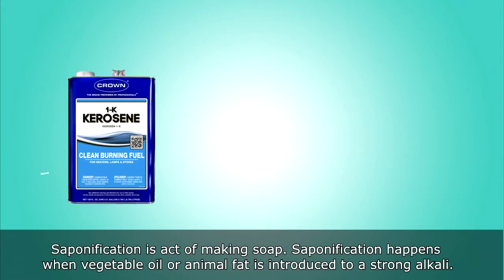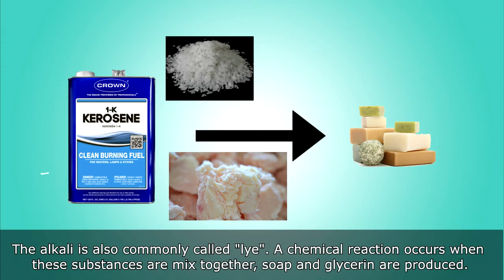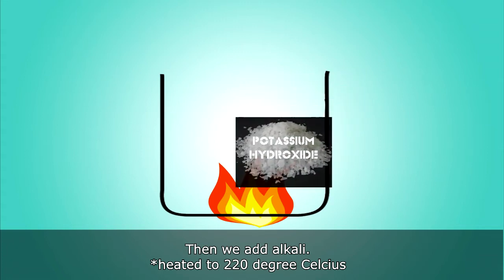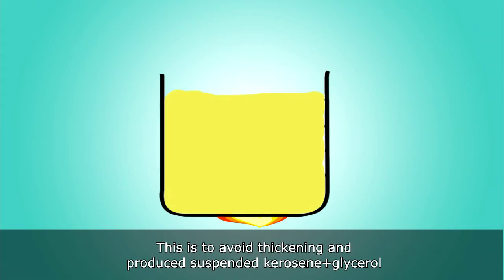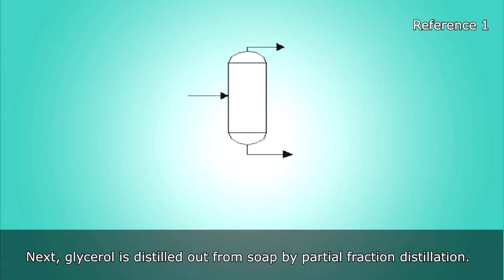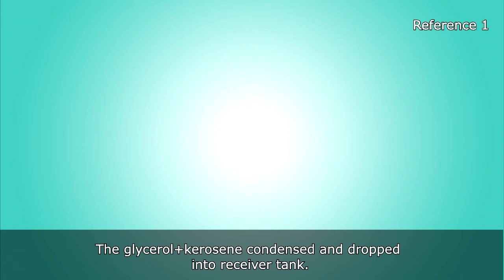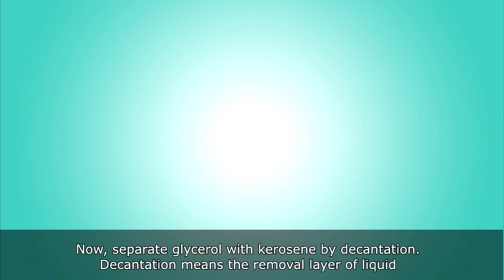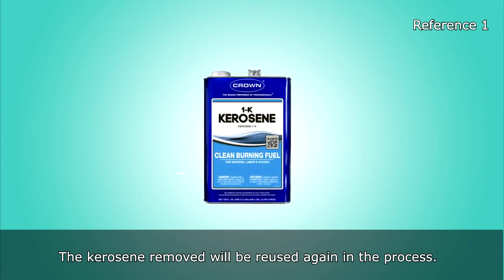EKC336 Group 4 - Saponification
Saponification